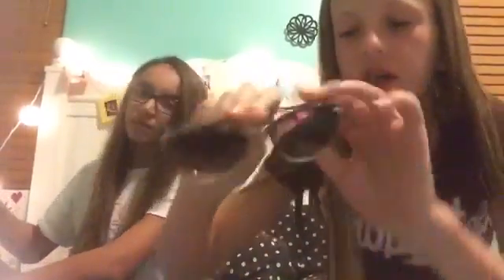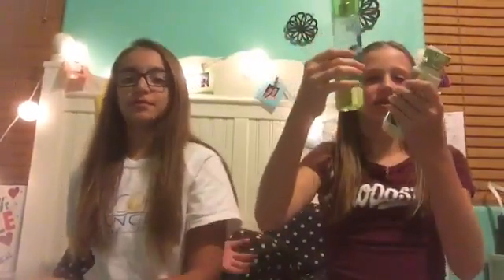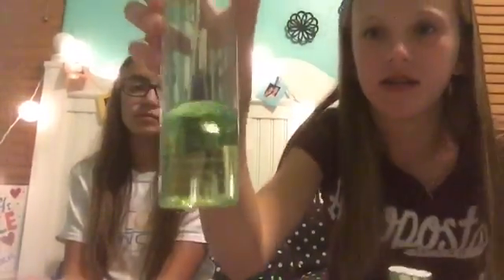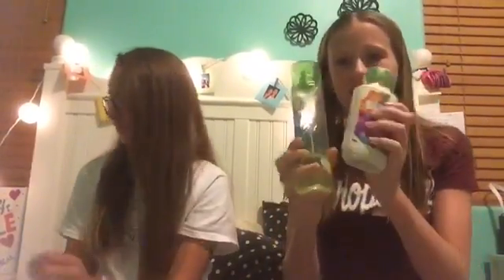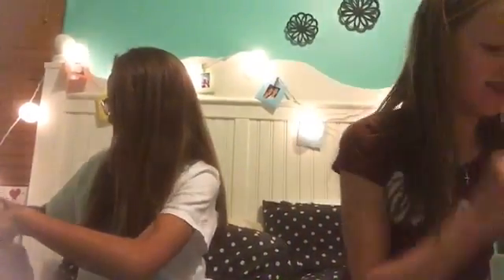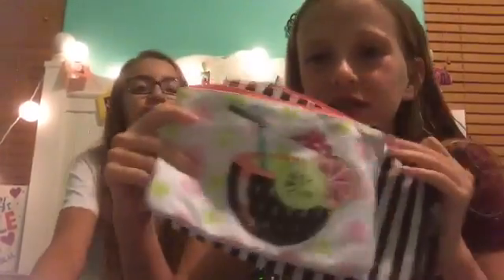Summer 2k16 Favorites! ☀️🌺😎